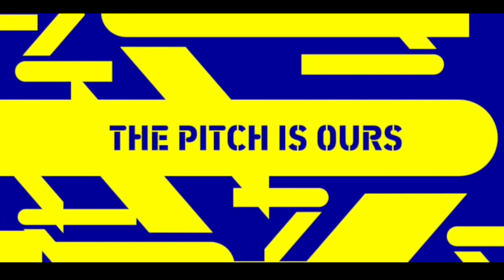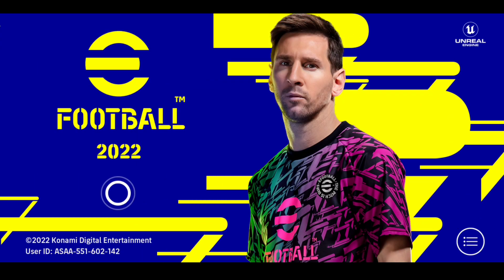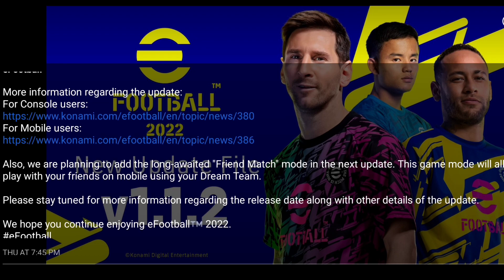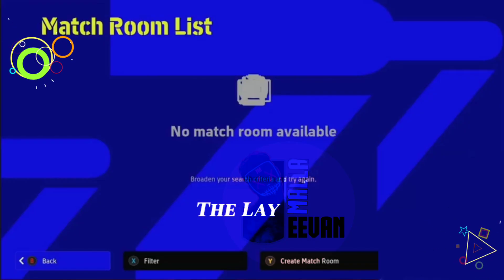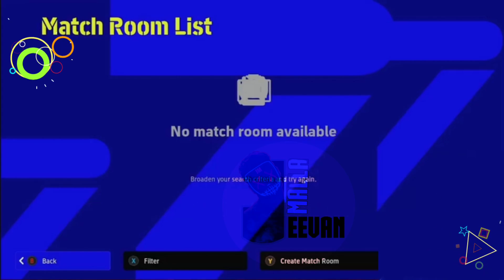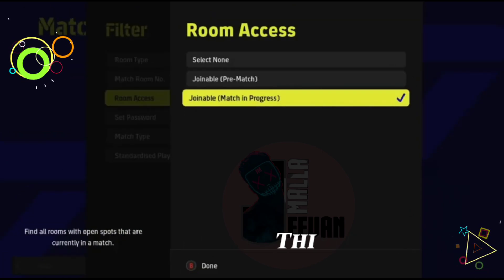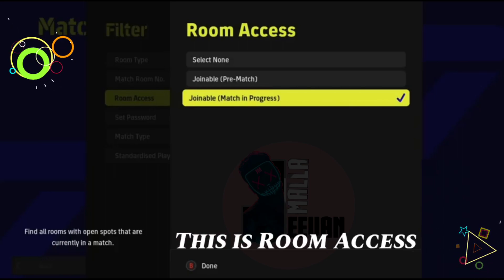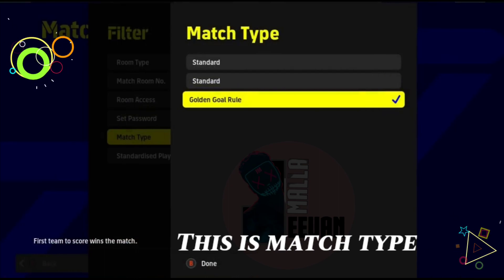Finally Friendly Match Is Here!!! In eFootball 22🔥🔥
WE HEARTILY WELCOME YOU TO OUR CHANNEL THANK YOU😇😇.

Friend Lobby Full Details and New Cards in eFootball 22 Mobile.
FRIENDLIES IN EFOOTBALL 22 IS FINALLY BACK OFFICIALLY 🔥

Friendly game layout is here efootball 22

efootball 2022 friendly match,efootball 2022 friendly match mobile,efootball 2022 friendly match option,efootball 2022,how to play friendly matches on efootball 2022 malayalam,how to play friendly match in pes 2022,efootball

efootball,efootball 2022 mobile,friendly match efootball 2022 mobile,how to play friendly match in pes,how to do friendly match setting in efootball 2022,how to play friendly match in efootball 2022 mobiles

eFootball 2022 Mobile Friend Option? | how to play friendly match in efootball 2022 || Pes 2022